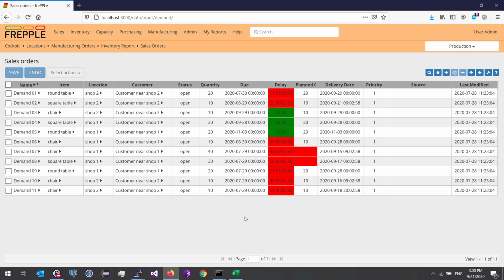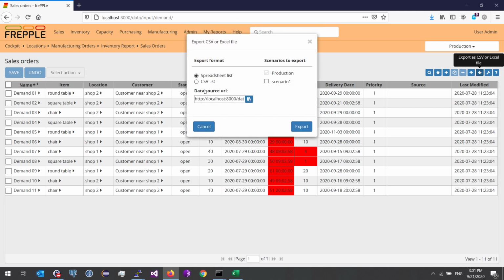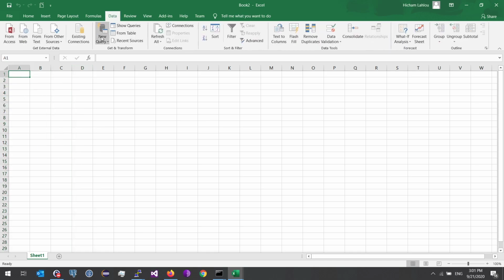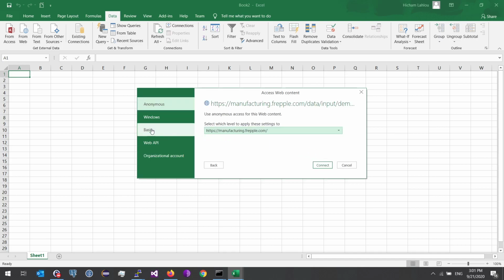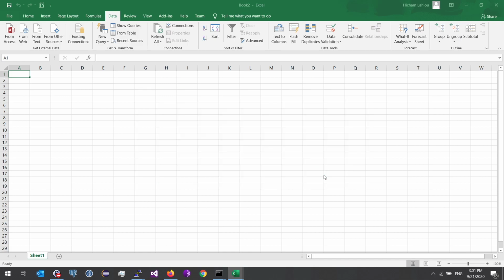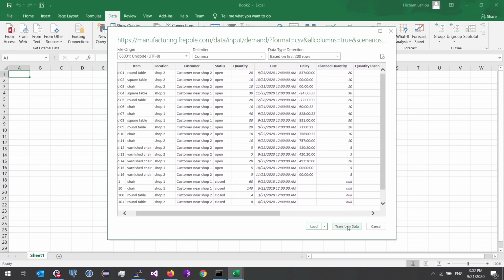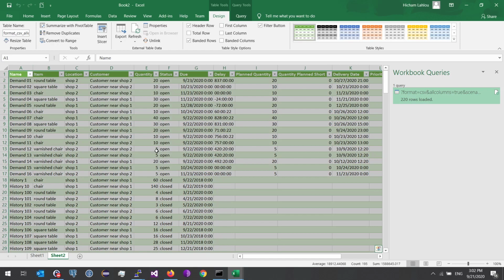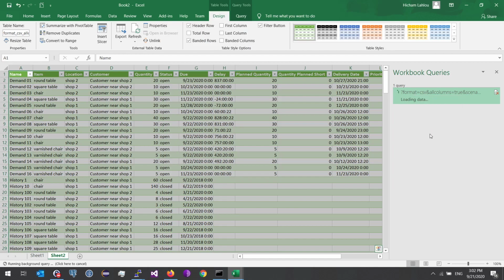frePPLe - using data source url to retrieve data from frePPLe into Excel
frePPLe is an open source production planning application, targeted at discrete manufacturing industry.